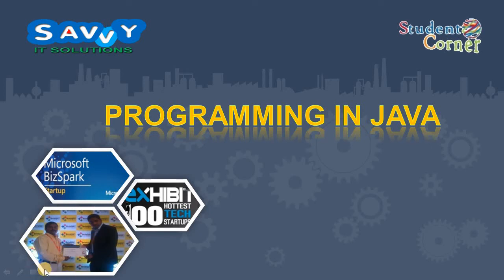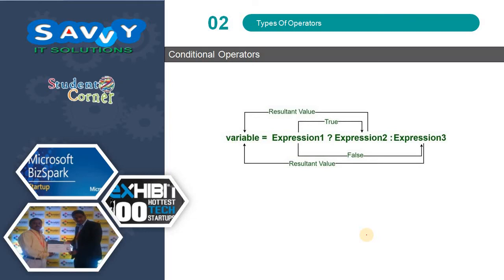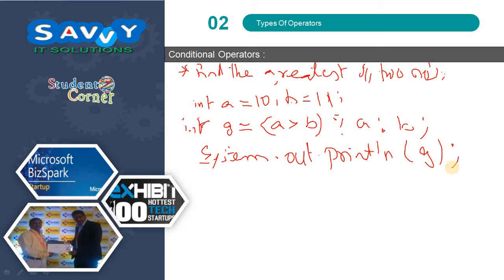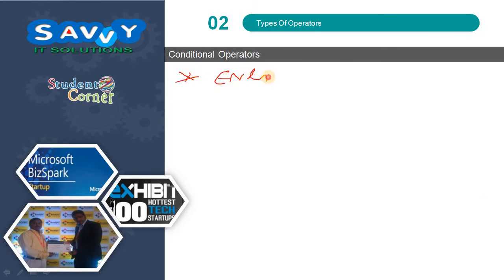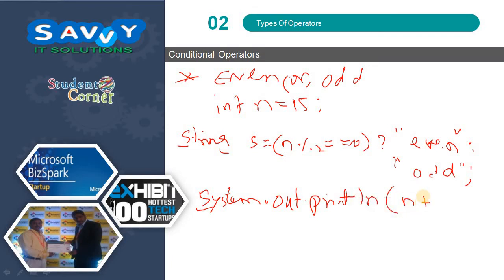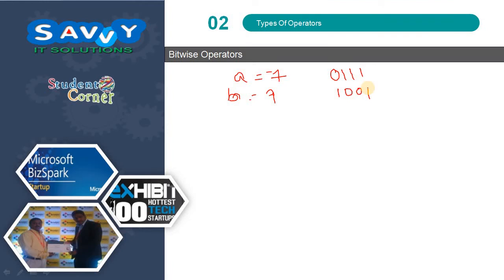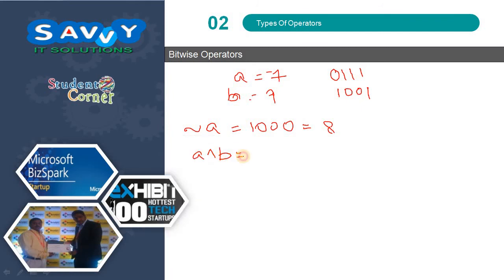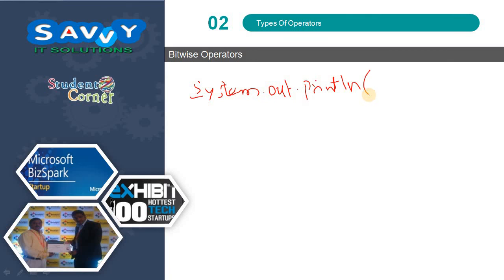[2020]-Programming in JAVA - Operators conditional operator, Bitwise Operators and Special Operators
Programming in JAVA - Operators - conditional operator, Bitwise Operators and Special Operators:
In this video we explain about Operators - conditional operator, Bitwise Operators and Special Operators with examples.